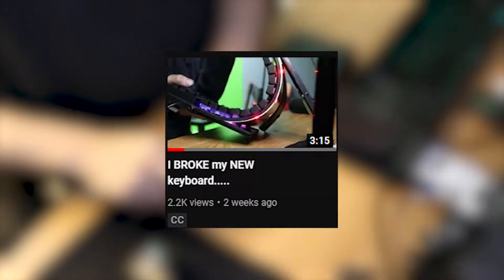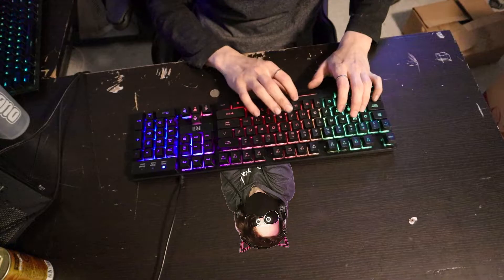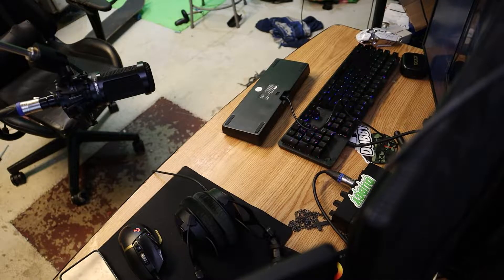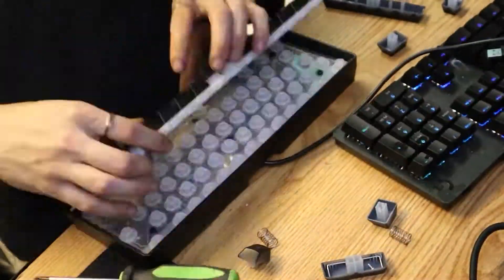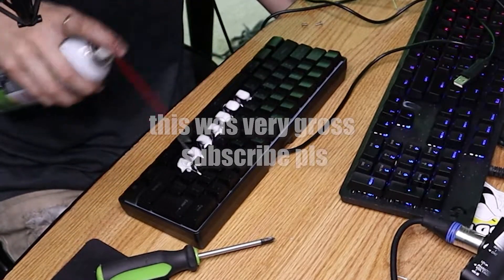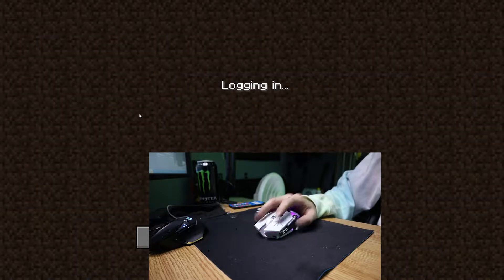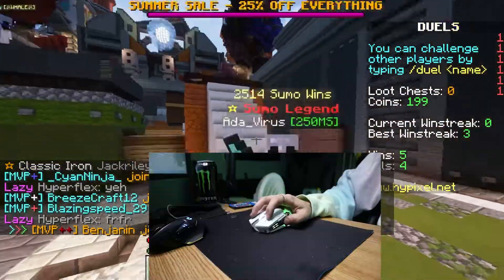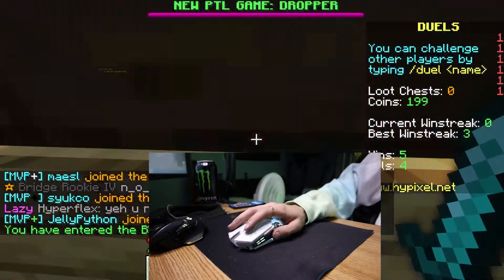I Once Again BROKE my NEW KEYBOARD......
I'm addicted to buying, 'testing', and breaking cheap keyboards. non da least I had fun and I hope you did as well.

A little more info on the products in this video: they were obviously flawed at production which is why they ended up at the store I got them at.  I paid $15 for both of them and it showed why they were so cheap and ill explain. I didn't draw attention to this in the video because the video is for entertainment, the keyboard was very cheap and hallow along with it straight up not working. i spent about 2 hours off camera trying to fix it before destroying it. the mouse had MAJOR issues, the DPI was locked at what my best guess is 1k and had a bad delay and studdering, it failed to mouse sadly. i had high hopes for these because they seemed fin before recording.

(pls note I mean nothing I say in this video, it's all for comedic effect. I love everyone no matter what, even when they don't love me)

tags!
I bought and broke this crazy the best budget gaming keyboard for under $20 and the SHOCKING results are CRAZY mechanical gaming keyboard mouse hot swap keys are not a thing its not mechanical it's a Rii best budget gaming mouse wireless cheap mouse keyboard cheap gaming combo for under $50 lightweight mouse for gaming mouse low G hilariously doesn't have
hyperx aqua switch  or hyperx alloy origins core red switch budget keyboard and is not the best tkl custom keyboard defcon potato